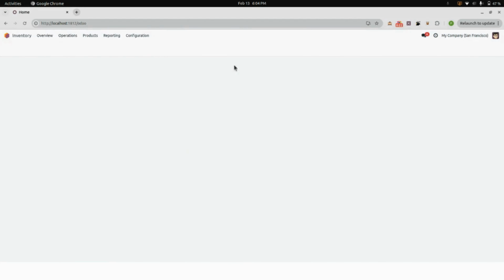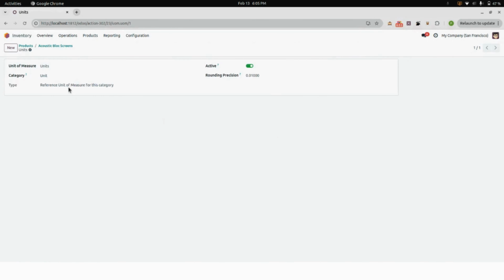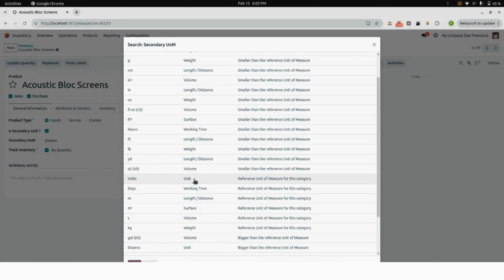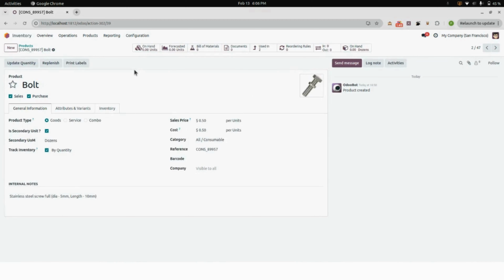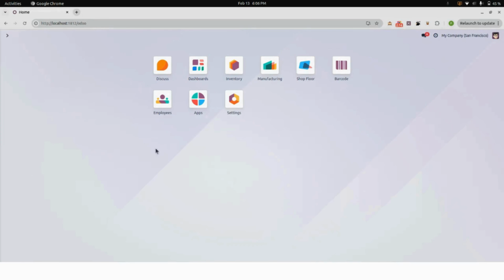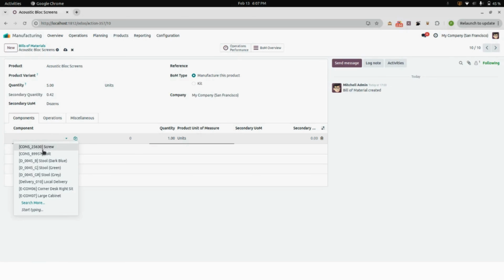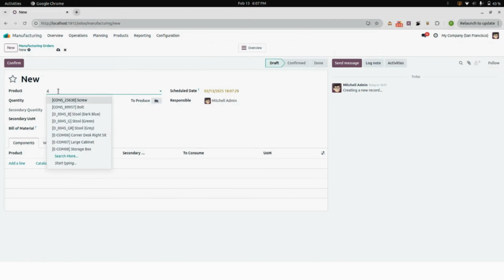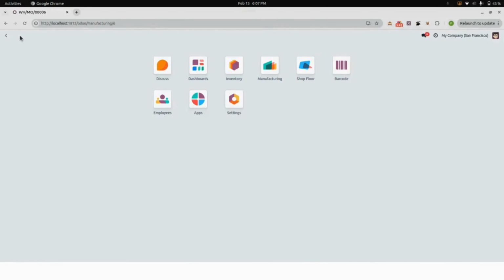How to Manage Secondary UOM for MRP in Odoo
Secondary UoM for MRP allows manufacturers to manage multiple units of measure seamlessly within the MRP workflow. This module enables automatic conversion between a primary and secondary UoM, ensuring accurate tracking of quantities in sales orders, quotations, invoices, inventory, and reports. For example, if a product's primary UoM is boxes, the system can automatically display its equivalent in square feet based on predefined conversion rates. Users can search, sort, and filter products by both UoMs, improving inventory visibility and production planning. The module also integrates secondary UoM calculations into the product master, ensuring that manufacturing and inventory operations reflect precise unit conversions dynamically.

Feature of This Odoo Apps :
- Enable Secondary UOM on Product
- Add Secondary Qty and Secondary UOM on MRP

1. Manufacturing Process Costing in Odoo
2. Manufacturing Process Costing with Accounting Entry in Odoo
3. Process Costing Manufacturing with By-Products